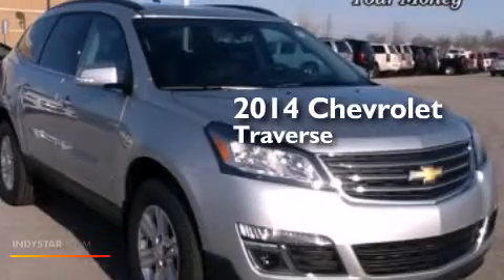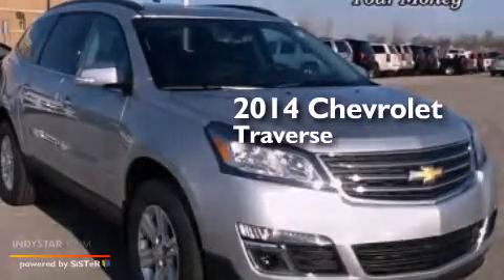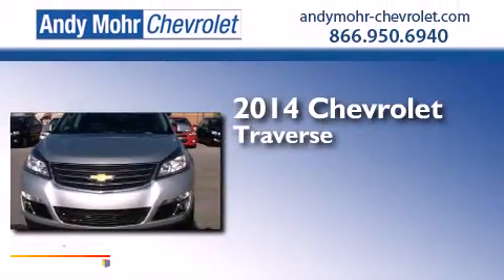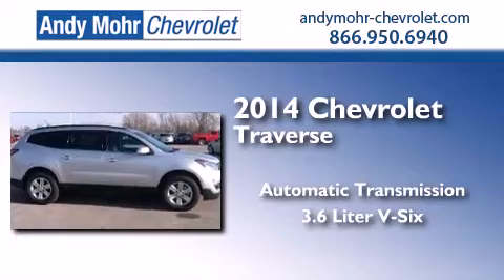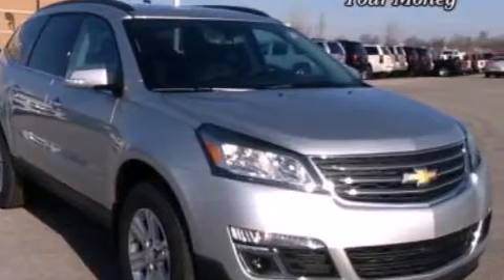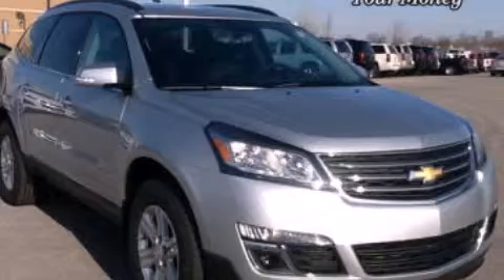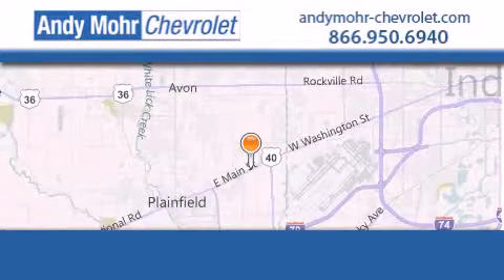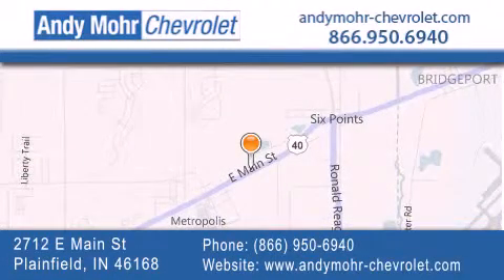2014 Chevrolet Traverse Indianapolis IN 46168 T41205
We've been honored to serve the Plainfield IN area , we promise that your experience at our dealership will exceed your expectations ! Year : 2014 Make : Chevrolet Model : Traverse Engine : 3.6L V6 24V GDI DOHC Trans . : 6-Speed Automatic Exterior : Ice Interior : Ebony Stock : T41205 Andy Mohr Chevrolet 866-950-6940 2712 E. Main Street Plainfield , IN 46168